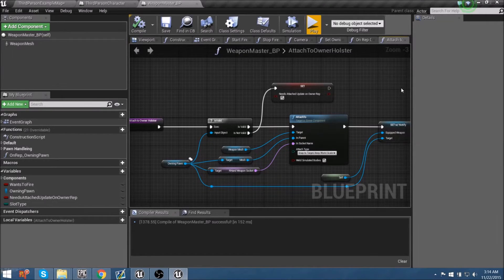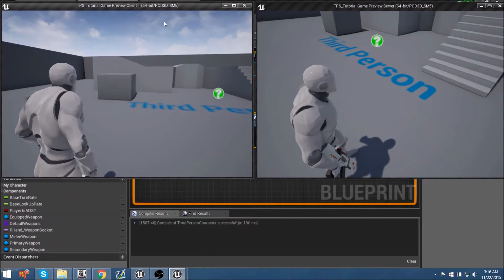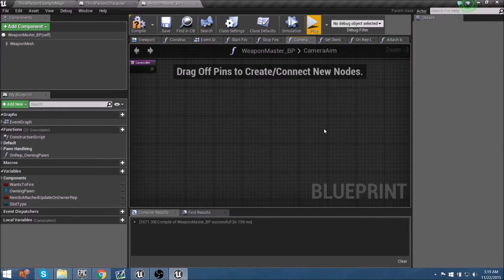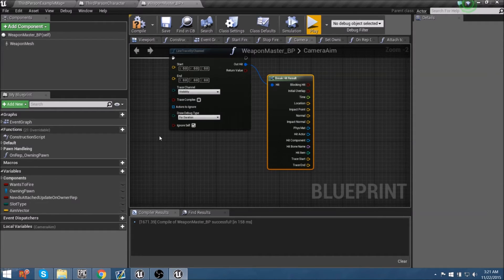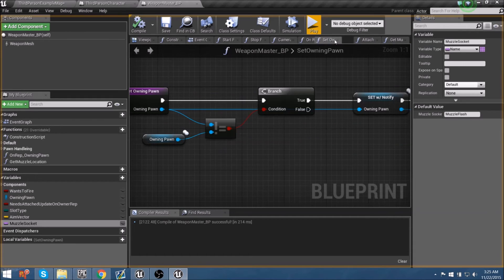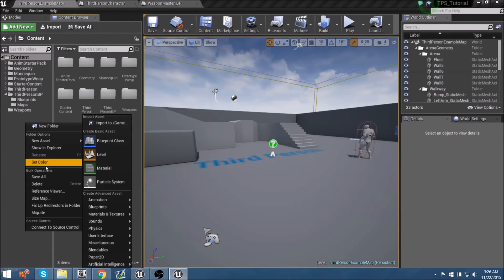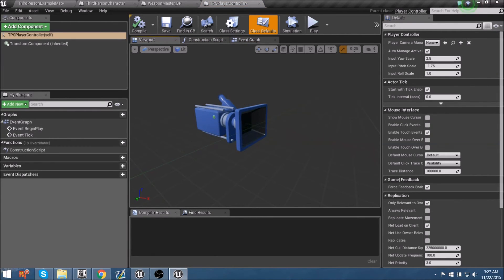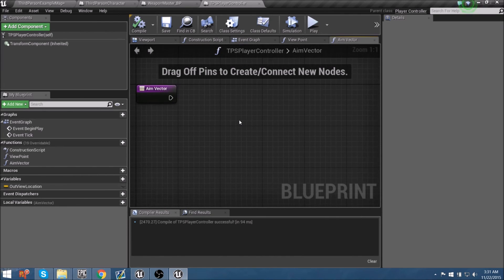TPS Build Part 10 - Starting Player Camera and Weapon Actor Shooting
Now that the main logic for the weapon actor is written we can moving into getting the camera to work with the weapon actor by finding what the camera is looking at and firing line traces from the weapons muzzle that the character is using.